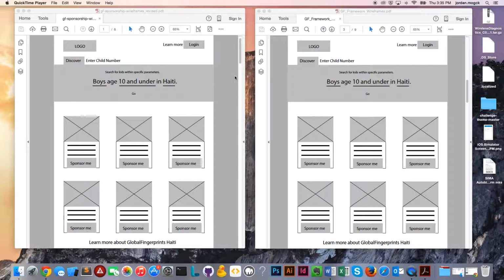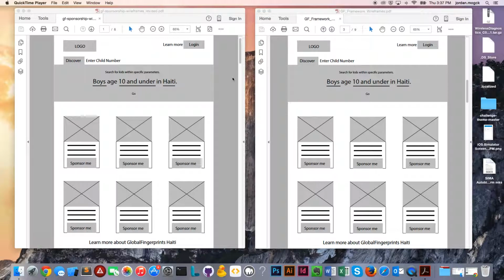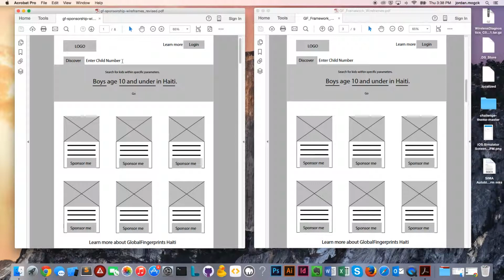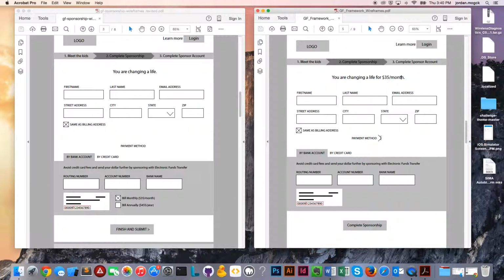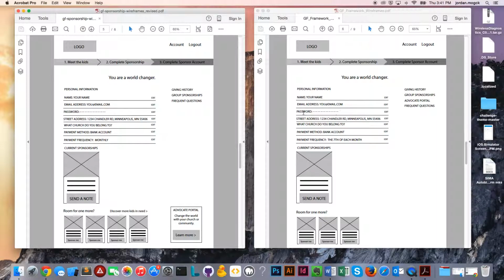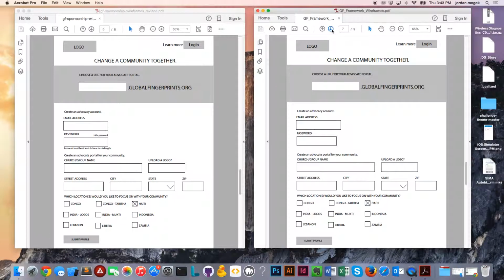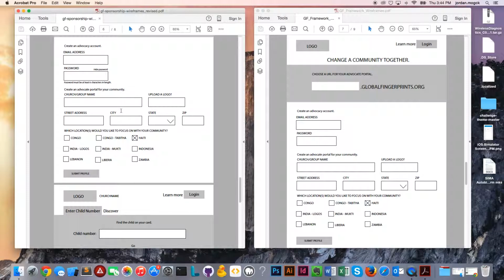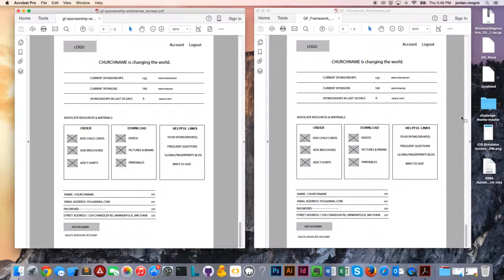Child Sponsorship Design Final Presentation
Presenting wire frames for MCAD's UX final.